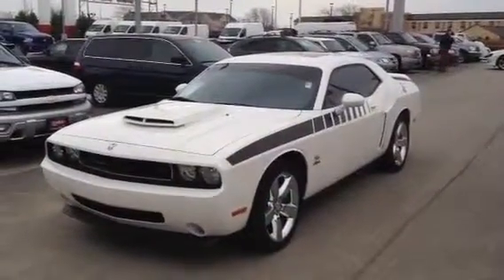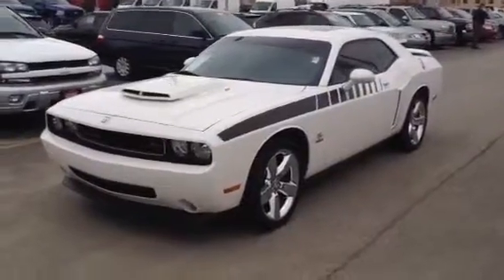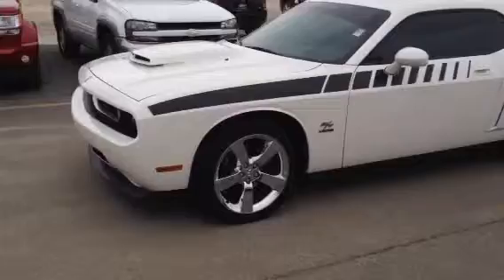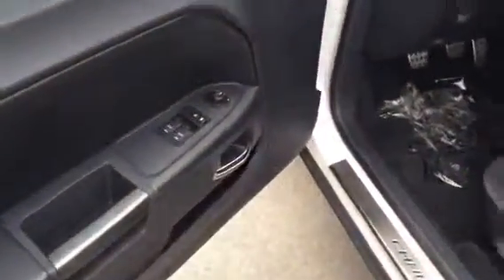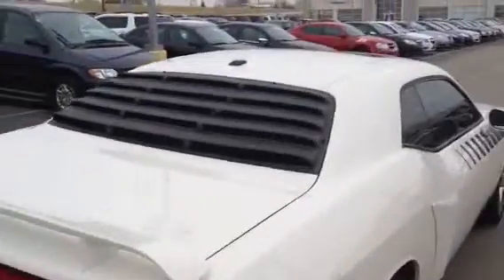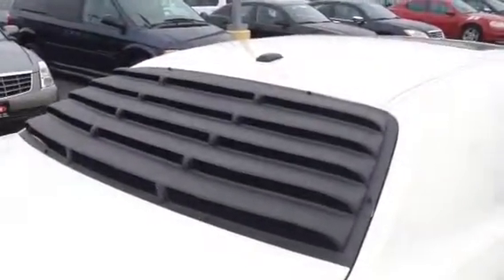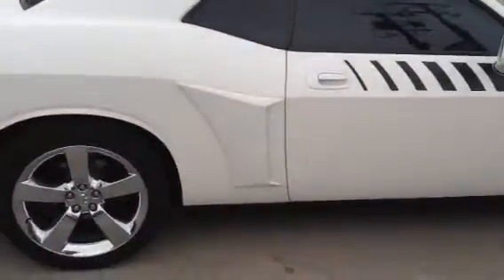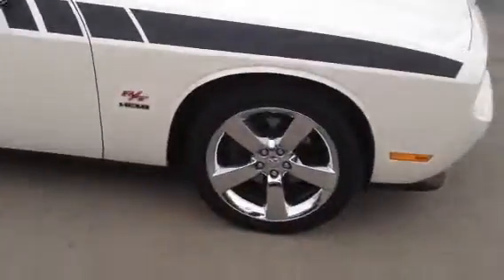2010 Dodge Challenger